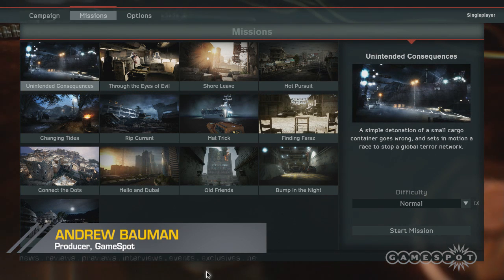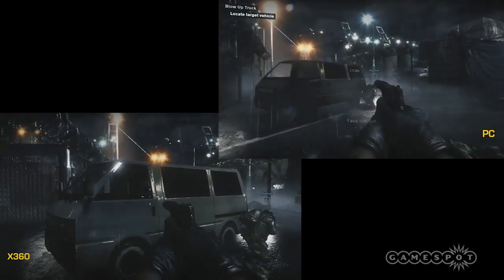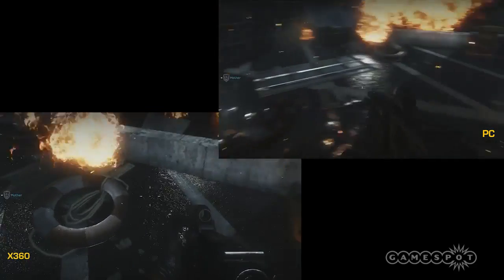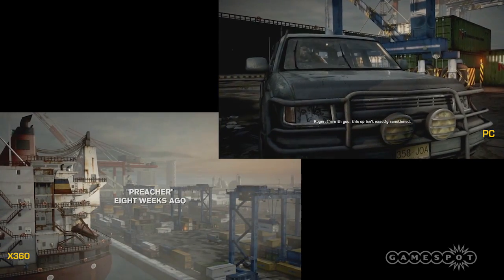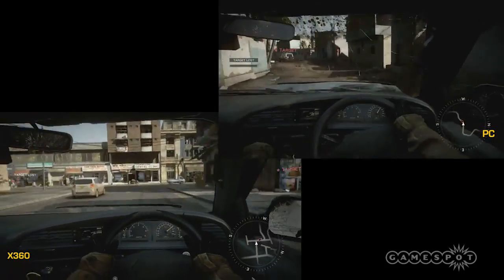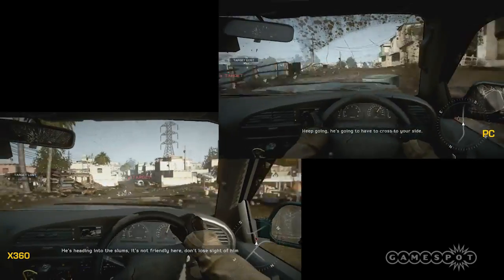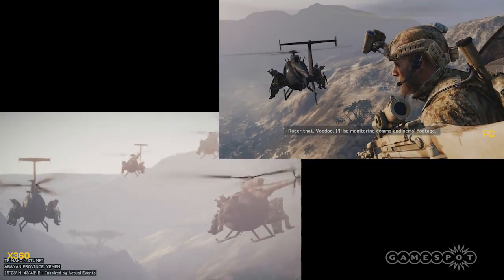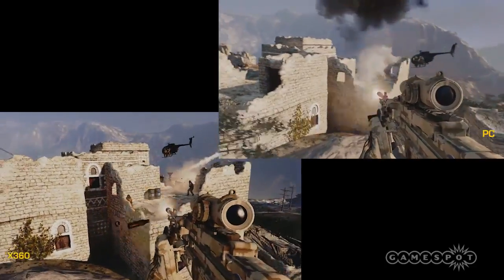MoH: Warfighter - Graphics Comparison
Are you torn between what systems to play Medal of Honor: Warfigher on, don't be.

Follow Medal of Honor: Warfighter at GameSpot.com!